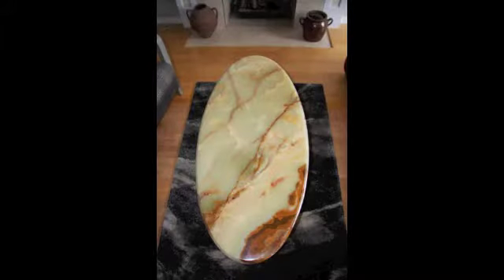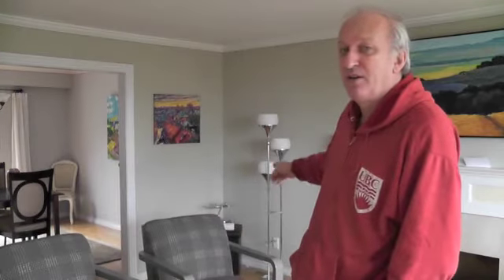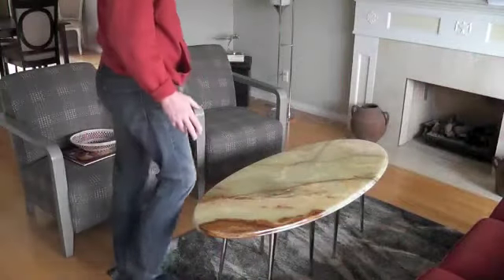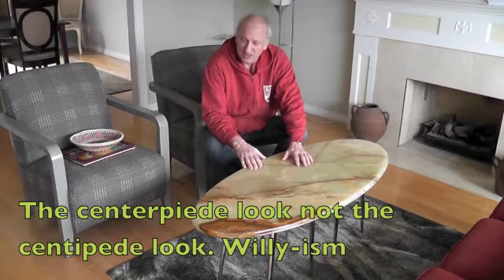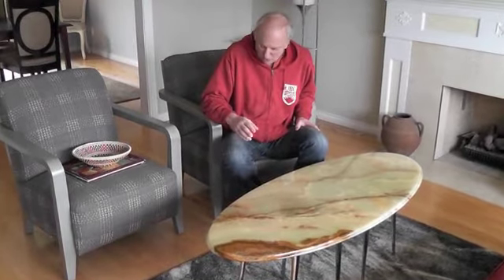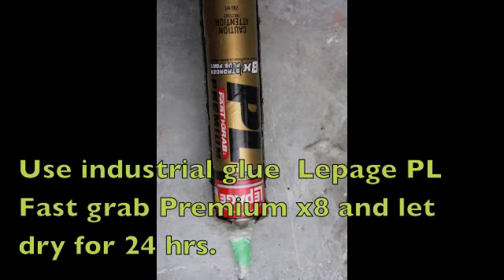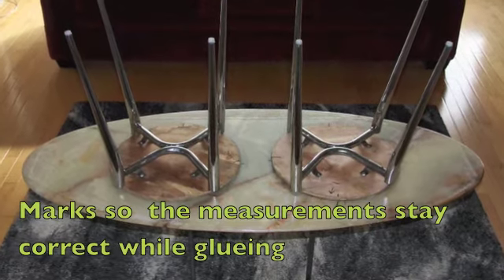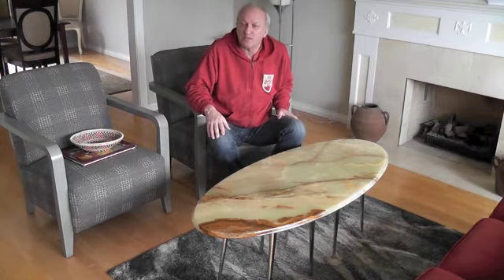HOW TO BUILD A COFFEE TABLE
I took an old Onyx table and repurposed it into a modern table. Since the video completion I have taken off the two centre lags and made it look more modern with the standard four legs.
Watch over 200 videos on my YouTube Channel:
Willy Dahm